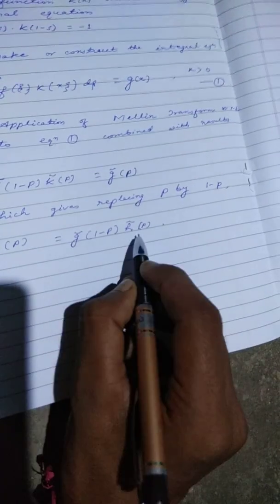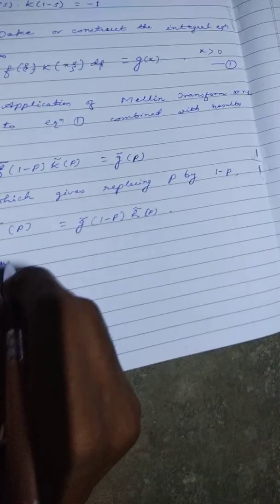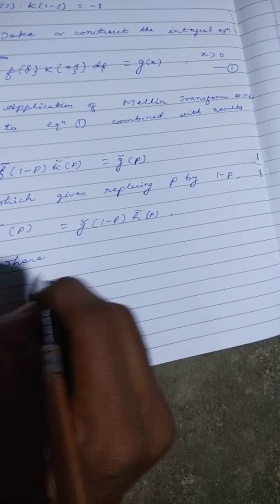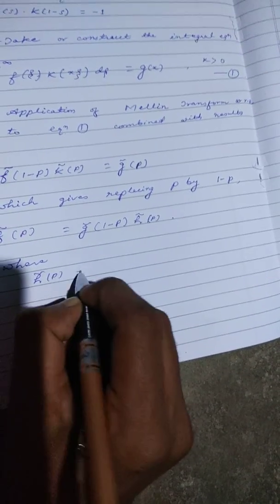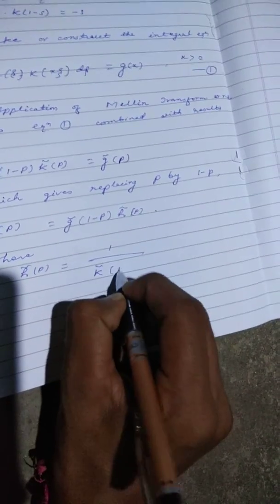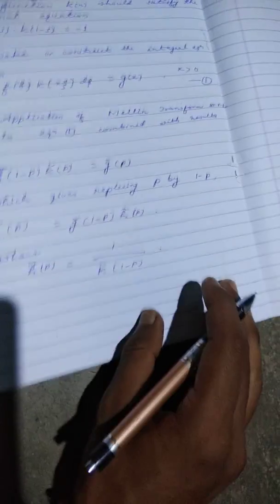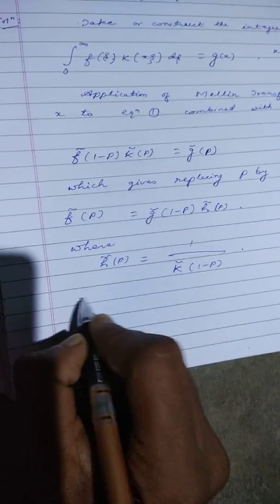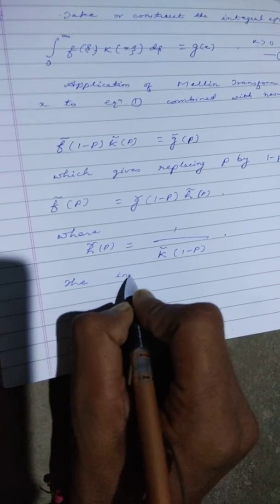Mellin Transforms VVI Question for final Exams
By M.Sc. Mathematics Monitor (University Department BBM Koyalanchal University , Dhanbad)